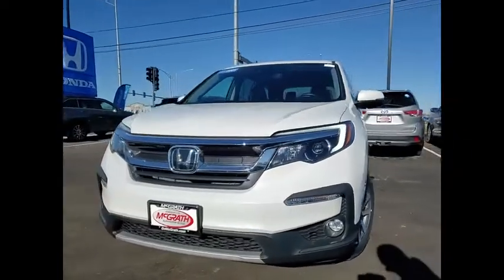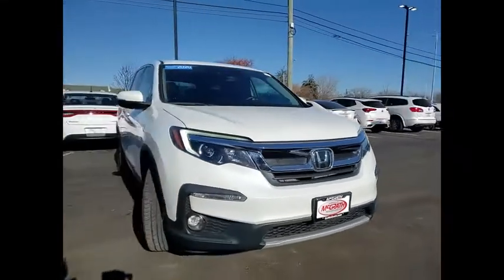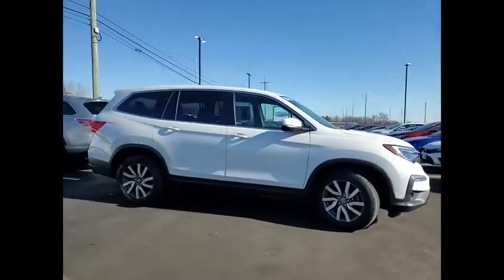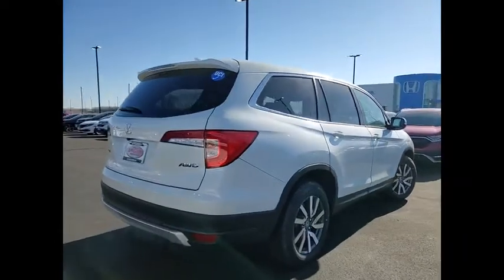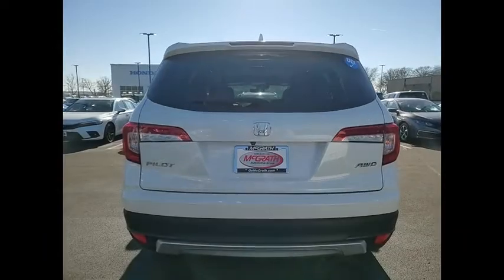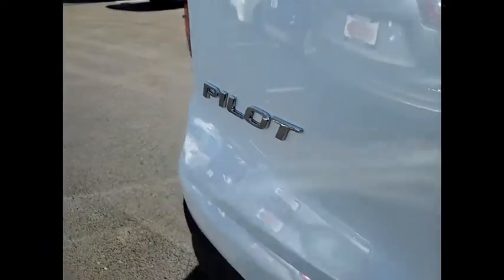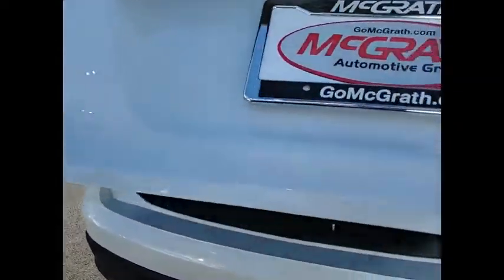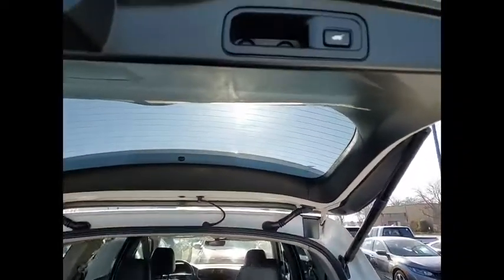2020 Honda Pilot St Charles IL JS1674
2020 Honda Pilot EX-L

2020 Honda Pilot EX-LAWD.** KBB MARKET VALUE PRICING at McGrath Honda Of St.Charles. Shop/Buy with confidence! With our KBB Market Value Pricing, you'll find our competitive market-based price on every pre-driven vehicle upfront,... No games, No hassles, Just Real Prices!!